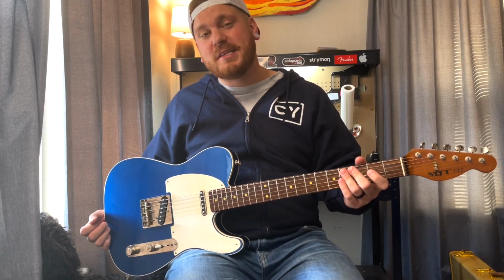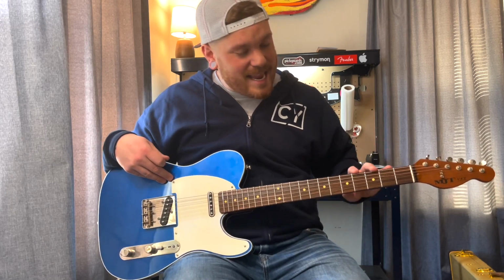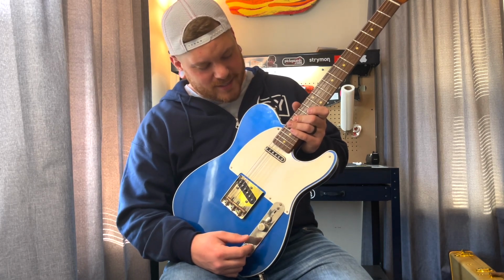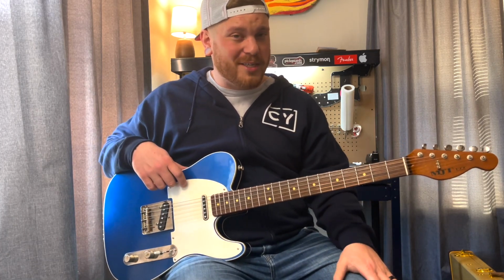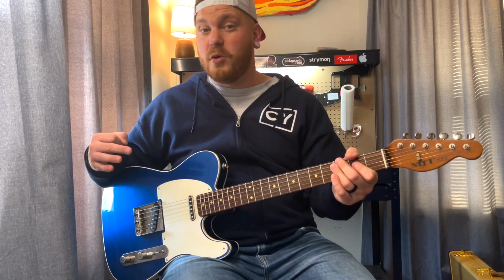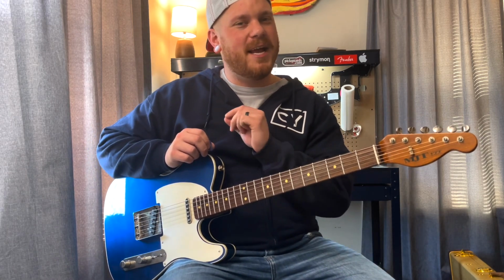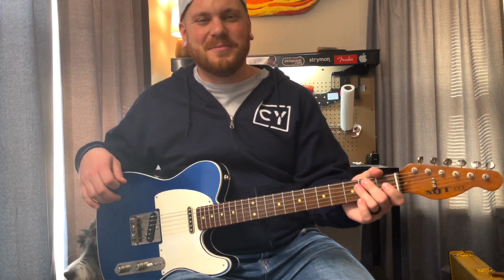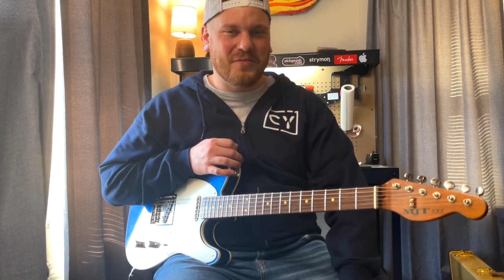MJT VTT Complete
I recently acquired this MJT VTT Complete build and loved it!

MJT VTT Complete Build:
Premium Mahogany Double Bound Body in Lake Placid Blue
Mahogany Neck Medium C
Indian Rosewood Fretboard
Kluson Tuners
CTS Pots
Porter 9T Pickups

Gear Used:
JBL LSR 305's
Alclair Tour Triples